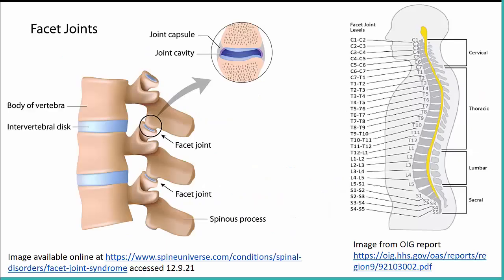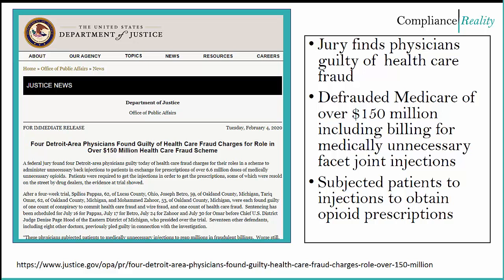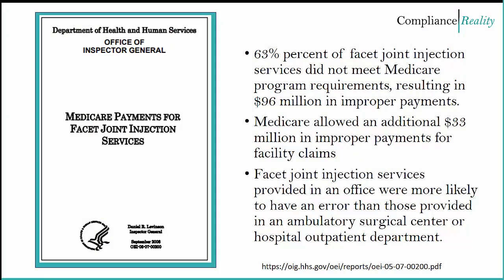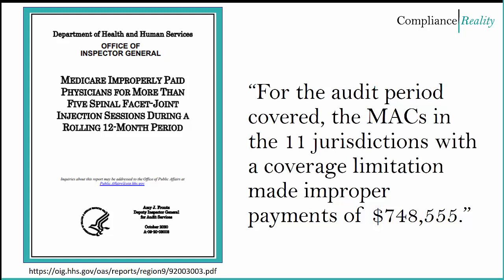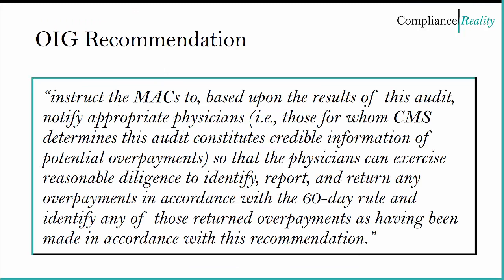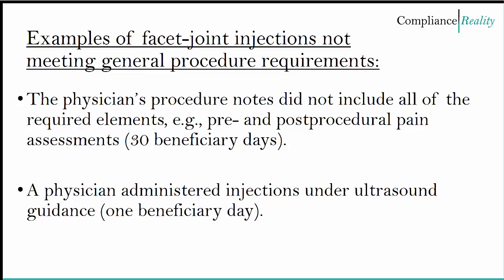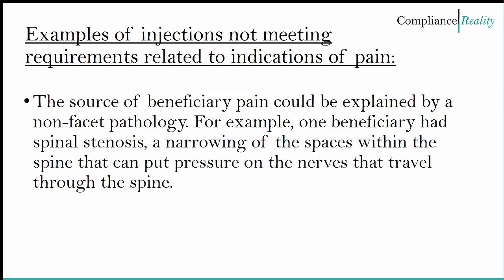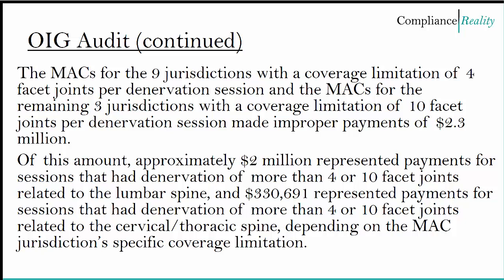When Back Pain Becomes Compliance Pain: Facet Joint Injections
In this episode we share enforcement examples of health care providers and entities performing facet-joint injections. Additionally, we highlight the findings of multiple OIG audits that reviewed facet-joint procedures.

OIG Audit Sept. 2008

OIG Audit Oct. 2020

OIG Audit Feb. 2021

OIG Audit Dec. 2021